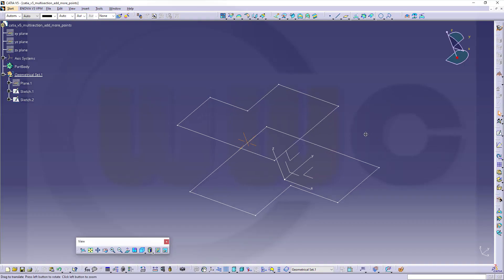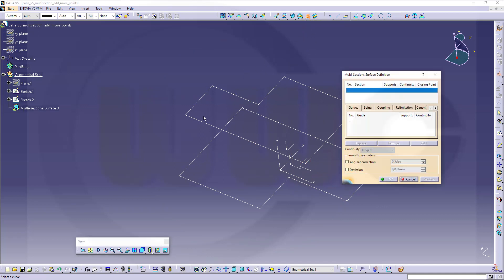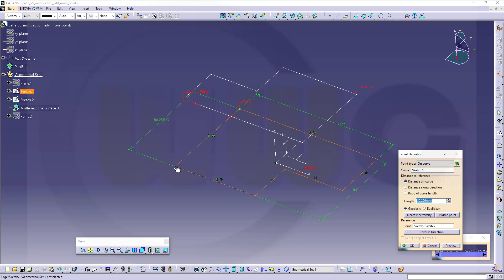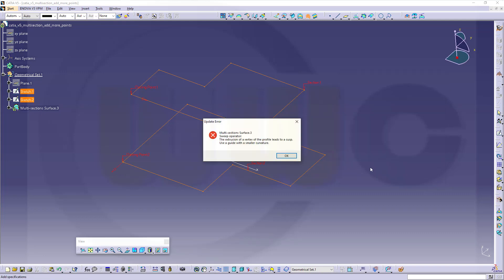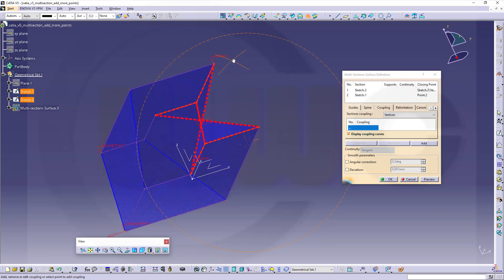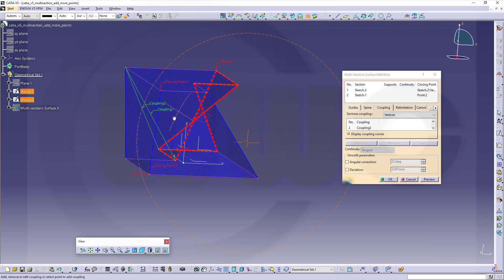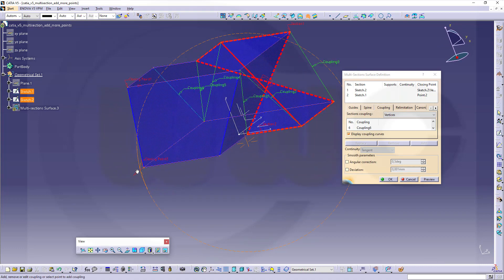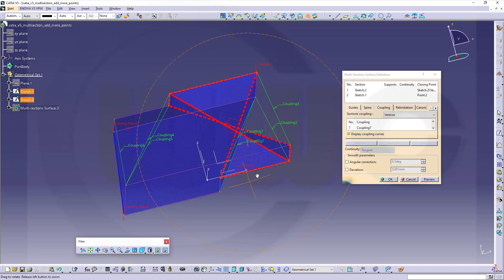Multi Section Surface - more Couplings - Catia v5 Training - GSD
If you need more couplings - here is how to do it - enjoy! For better a overview regarding my youtube videos - head over to my blog.

Siemens NX
Surface Modelling / Flächenkonstruktion
SolidWorks
Surface Modelling / Flächenkonstruktion
Onshape
Drafting / Zeichnungen